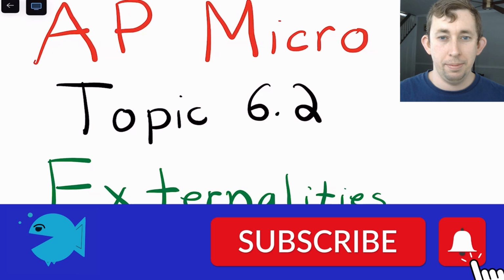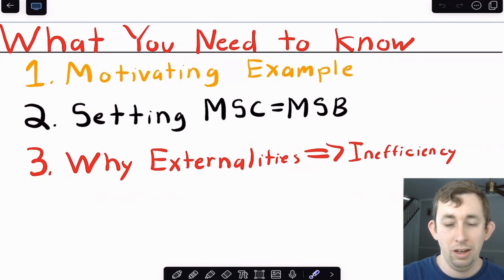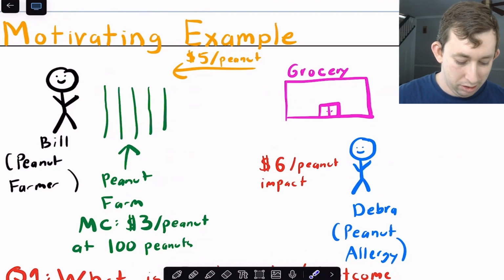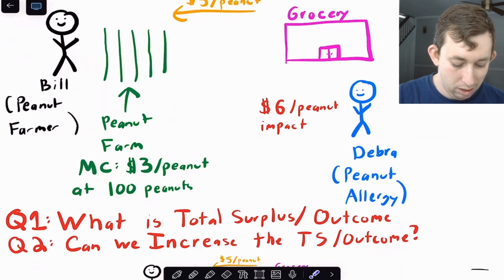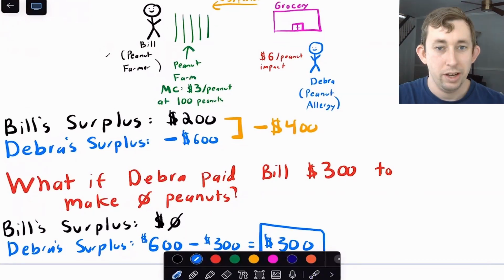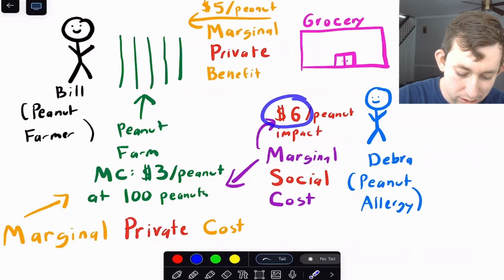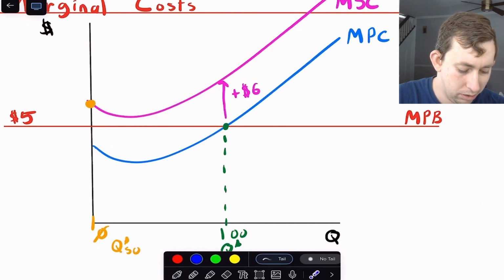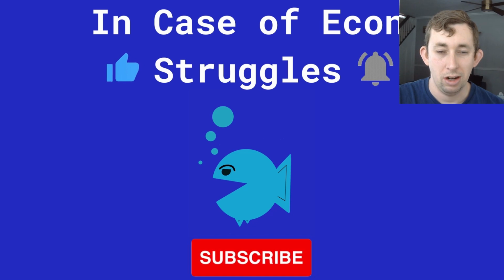Excel at Externalities | AP Micro Struggle 6.2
AP Micro Struggle | Topic 6.2 | Externalities Explained:

In this video I explain Externalities using several examples. I also reference the Externalities I discussed in the previous video on topic 6.1. I go over Externalities intuitively and then show Externalities on a Supply Demand Graph.

Timestamps:
0:00 - Intro
0:30 - Review of Examples from 6.2
1:33 - Example 3: Peanut Farmer Externality